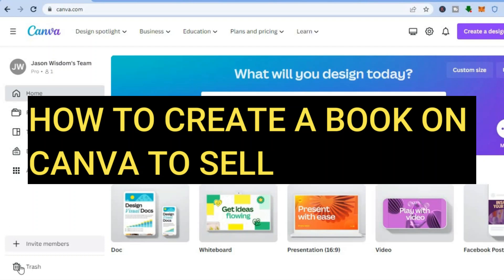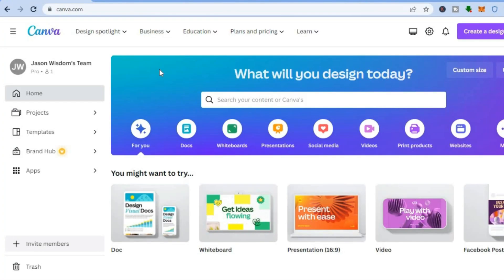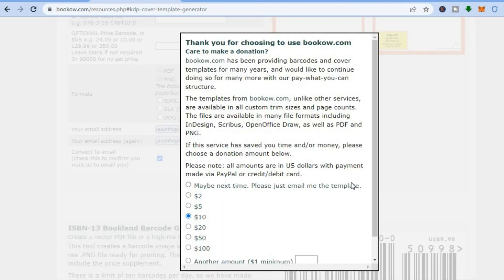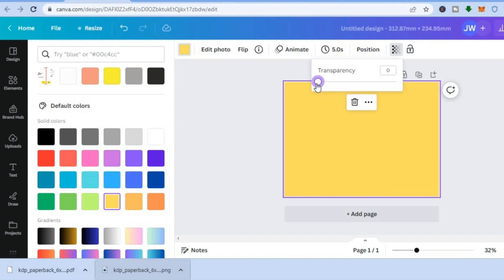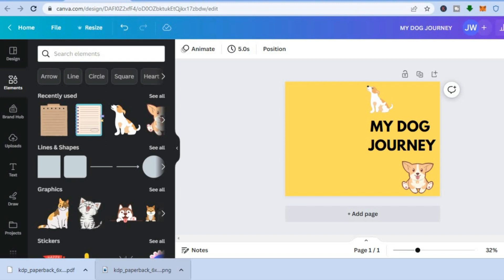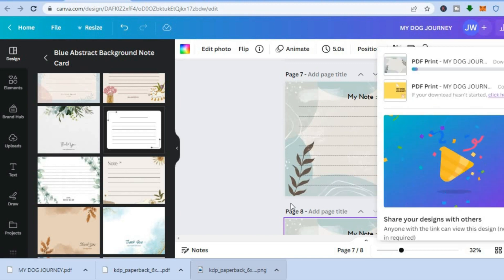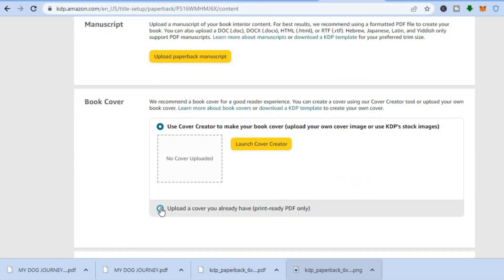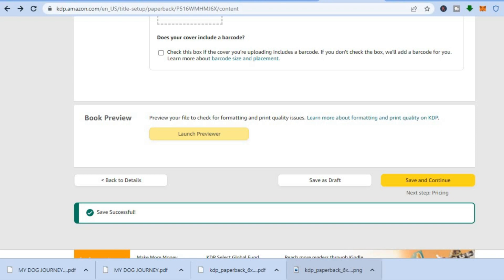HOW TO CREATE A BOOK ON CANVA TO SELL ON AMAZON 2024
HOW TO CREATE A BOOK ON CANVA TO SELL ON AMAZON